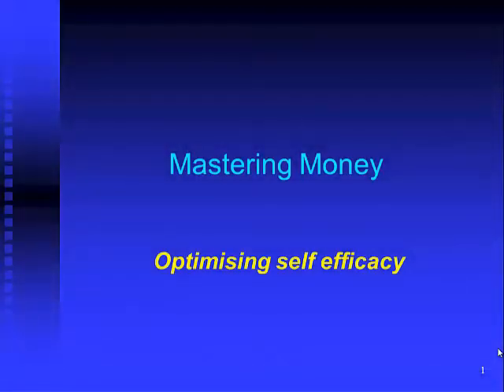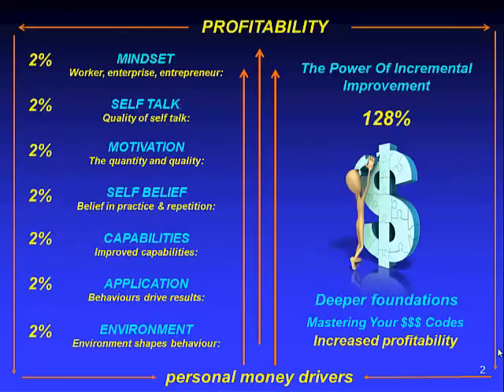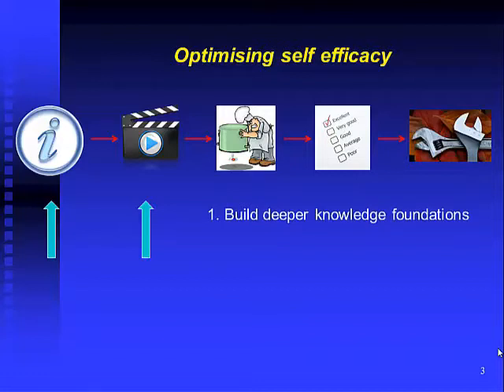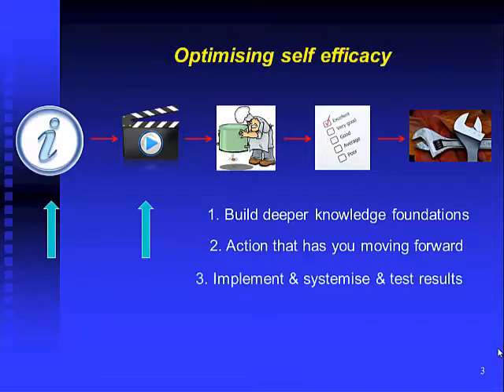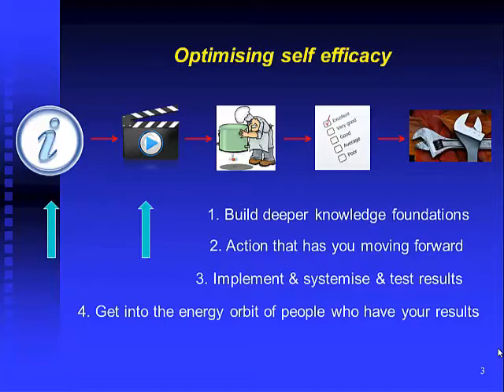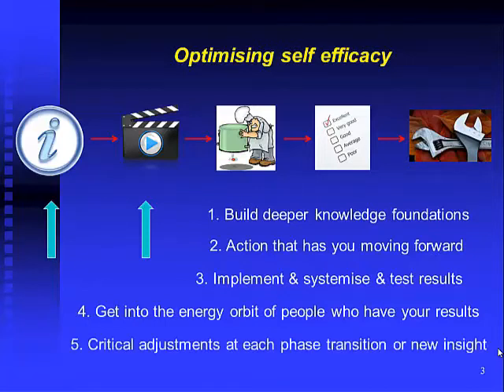TSFU4Optimising Self Efficacy PYT